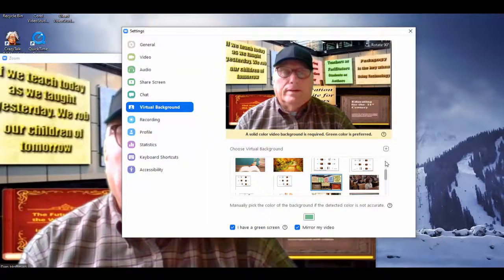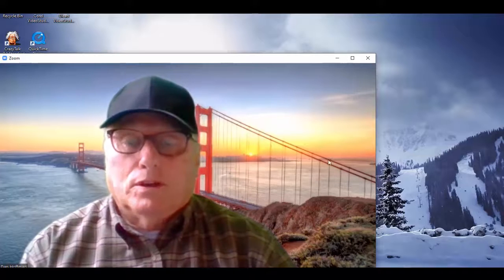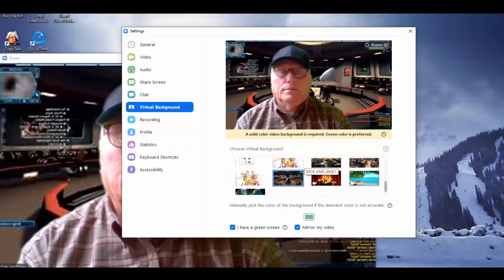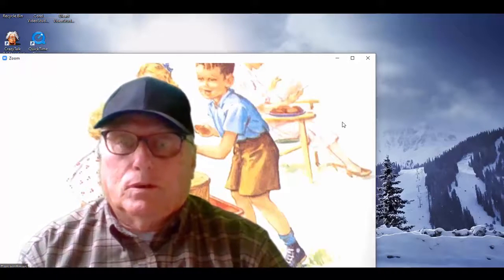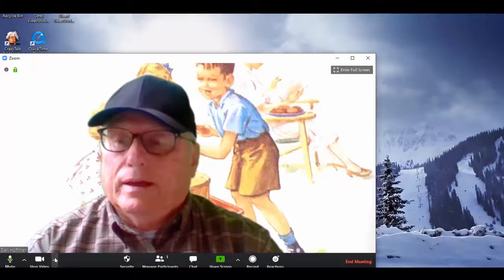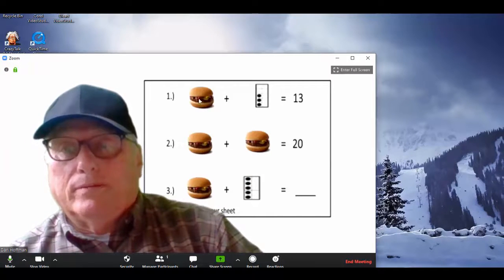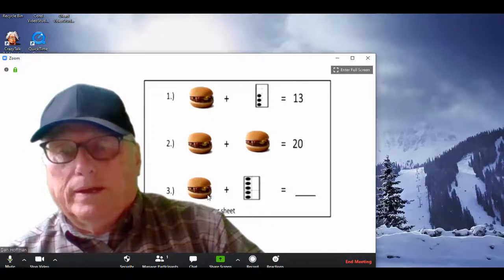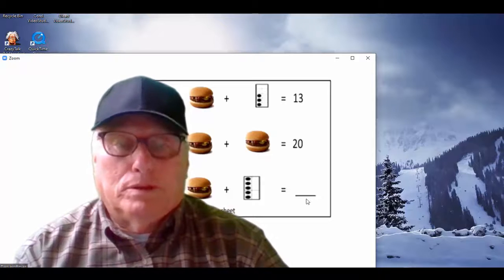ZOOM CREATING A VIRTUAL BACKGROUND VIDEO